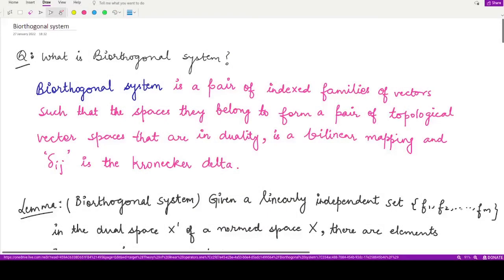#47: Biorthogonal system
Happy learning!